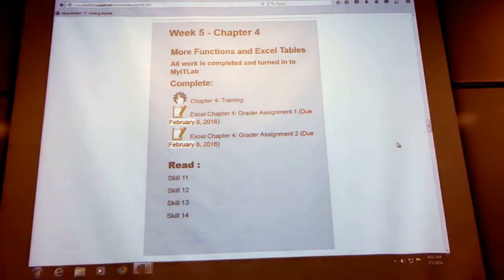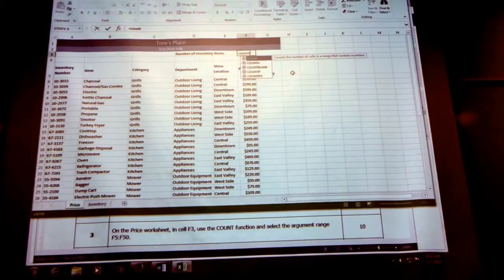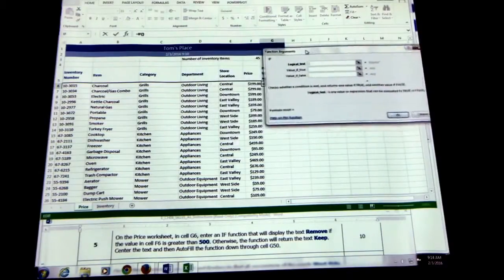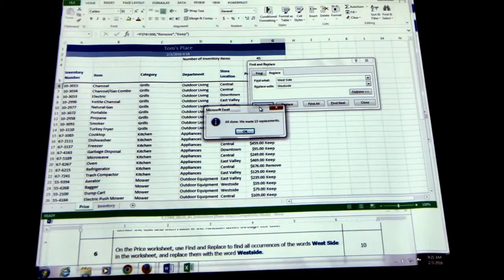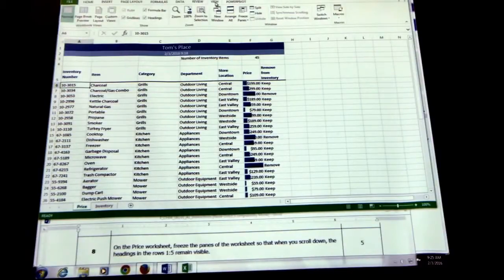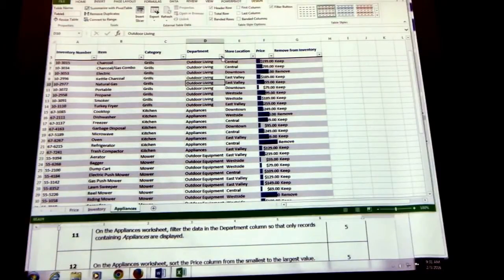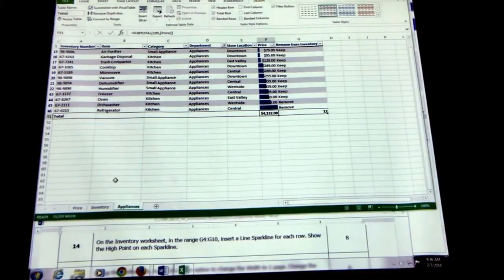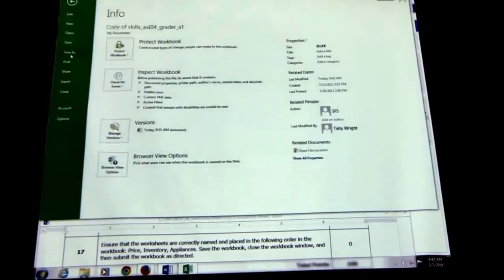CSCI 105 Chapter 5 Lecture